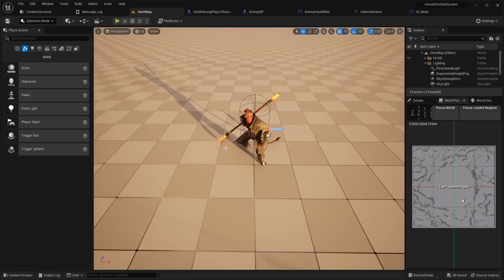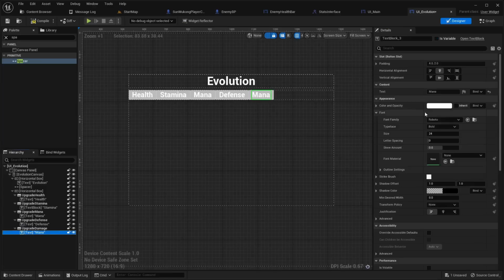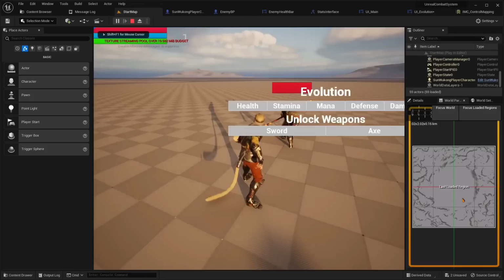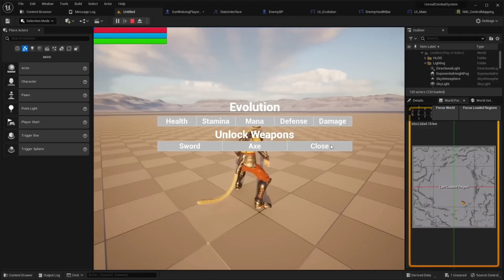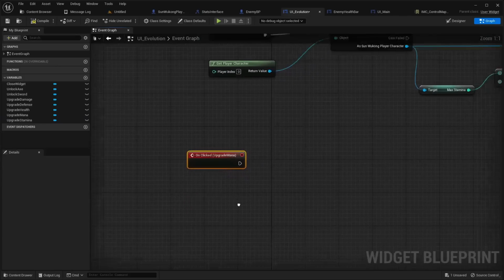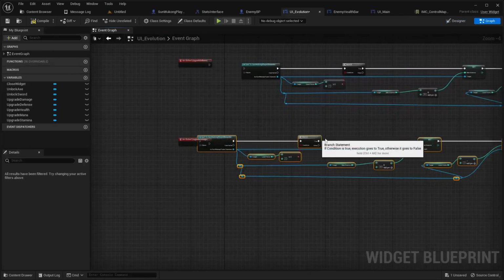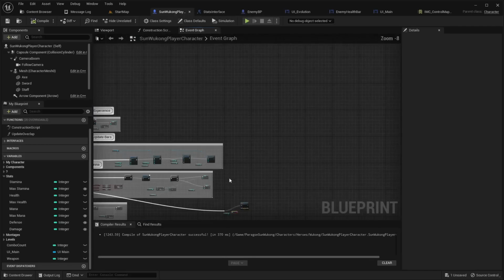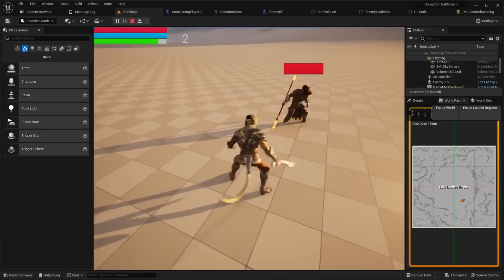Implementing a Dynamic Character Evolution System in UE5! 🚀🌌